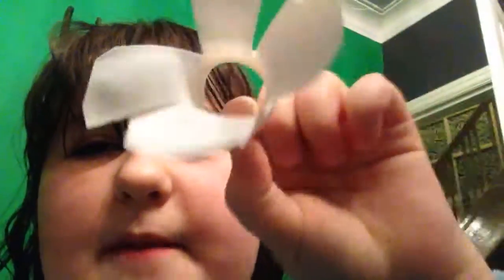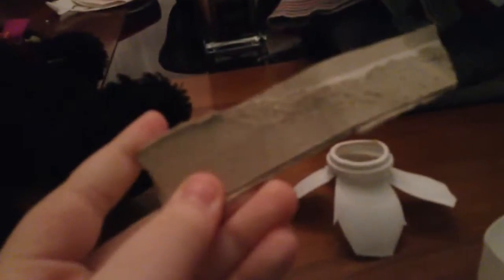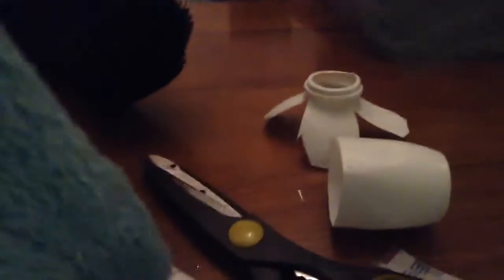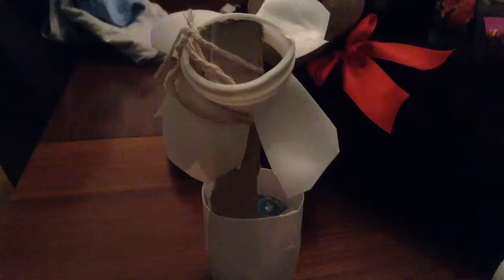How 2 make a plant pot adorable